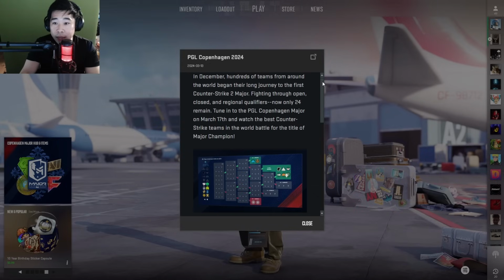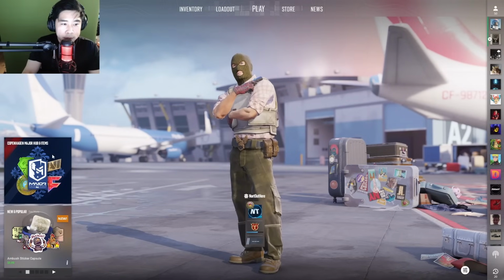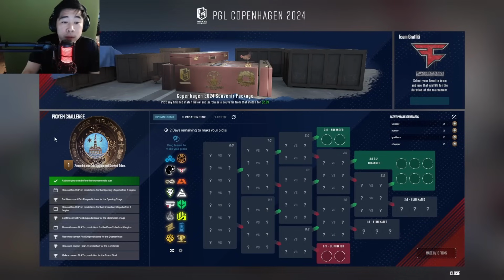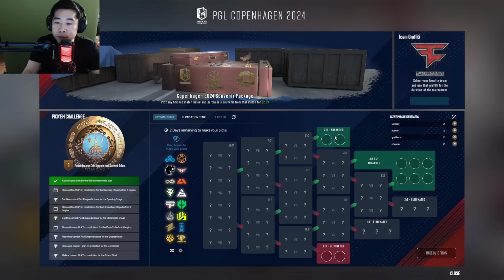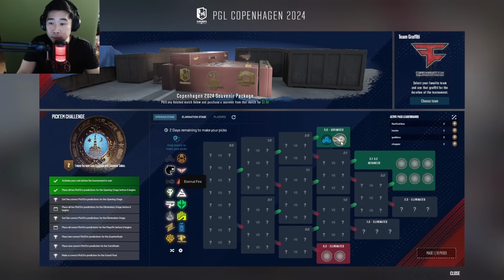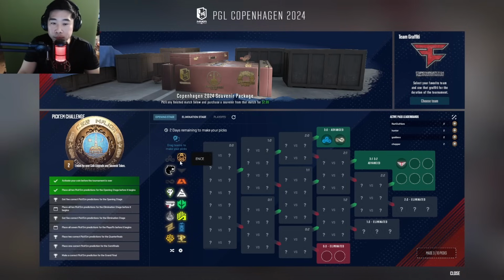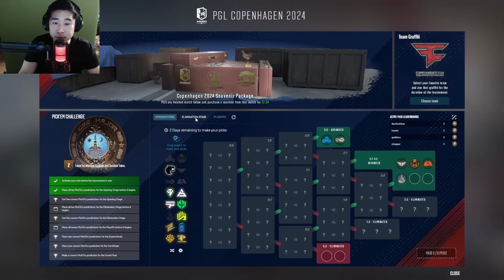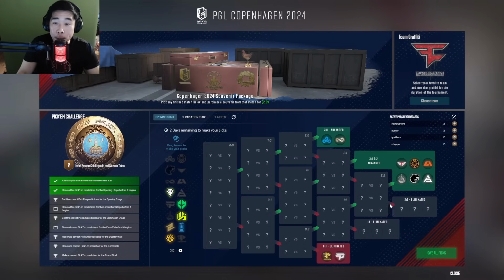PGL Copenhagen Major Opening Stage Pickems - CS2 MAJOR UPDATE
CS2 released the NEW update for the PGL Copenhagen Major 2024 that includes viewer pass, pick'em challenge, and more! I analyze the update and cover the release notes.

⏱️Timestamps⏱️
0:00 CS2 Update & Changes
4:03 Copenhagen Opening Stage Pick'Ems